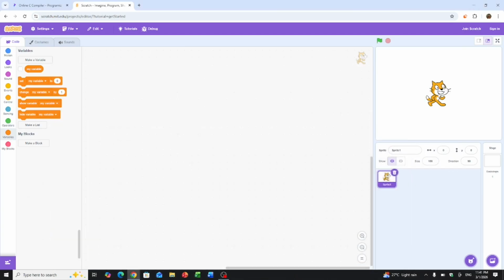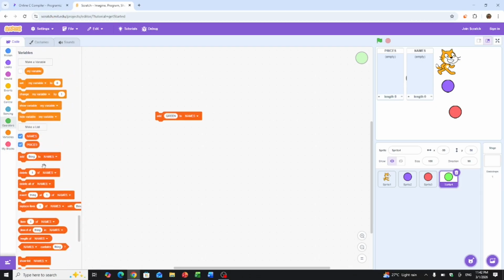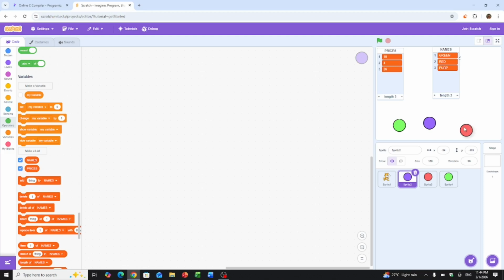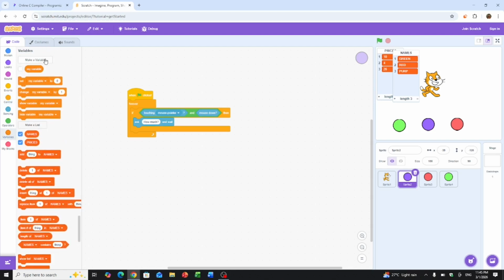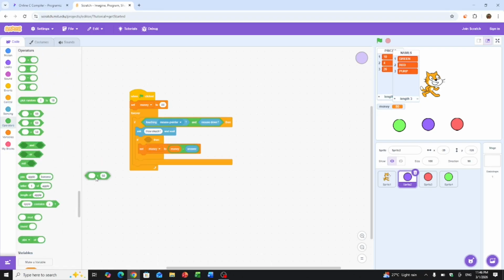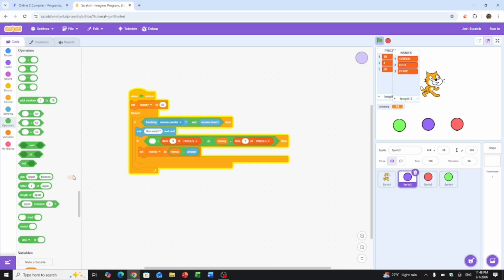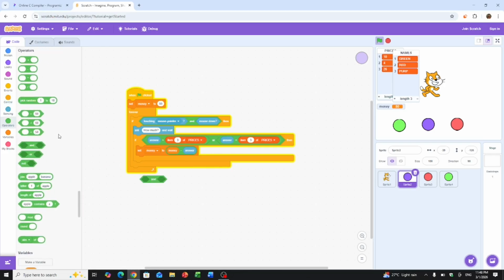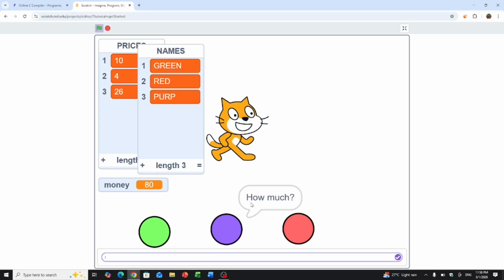How To Create Shop System In Scratch | Scratch Tutorial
Hello Friends! Today We Are Going To Learn:
Shop System In Scratch,
Shop System
Scratch Tutorial For Beginners,
Alidocube iplay 8T,
Global Version Teclast 170 14 inch